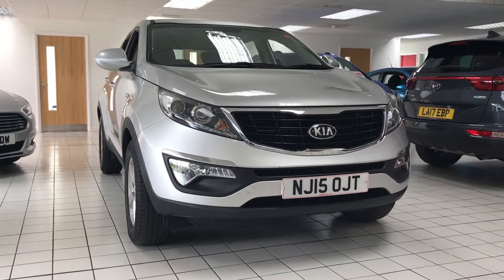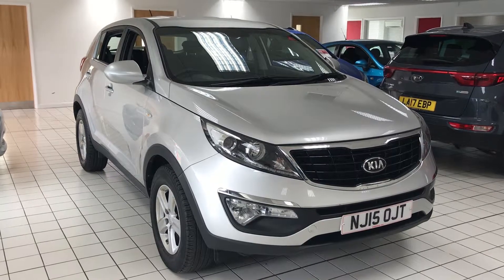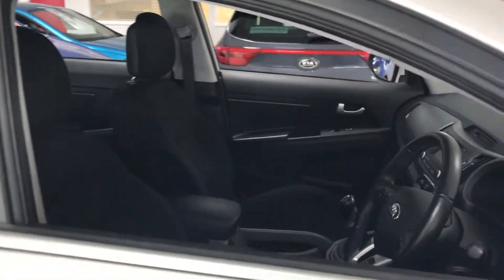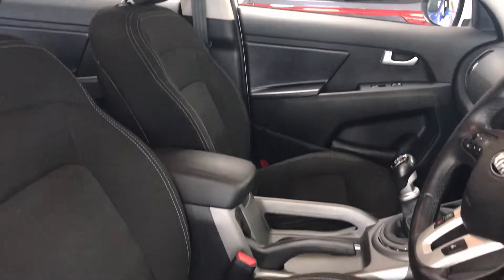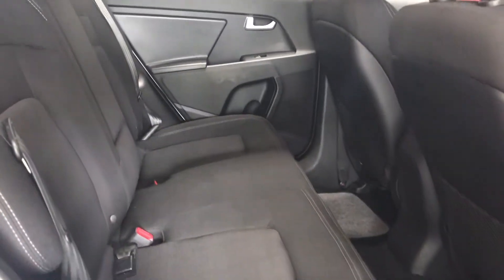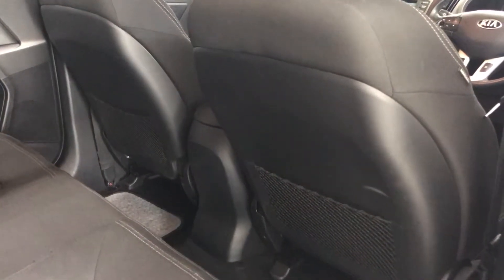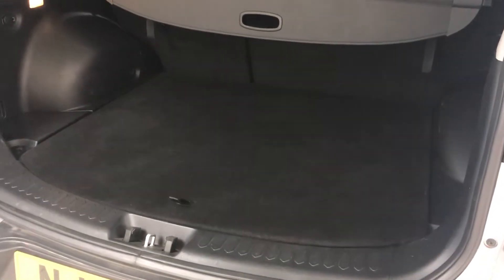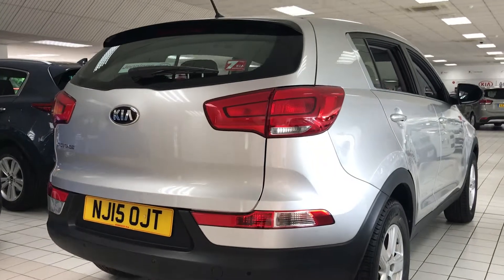Used Kia Sportage 1.6 GDi 1 5dr Suv